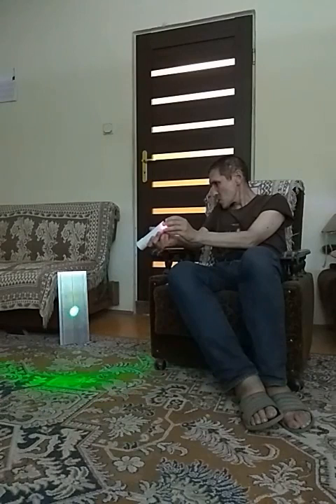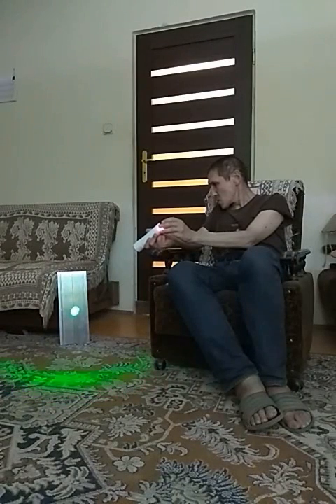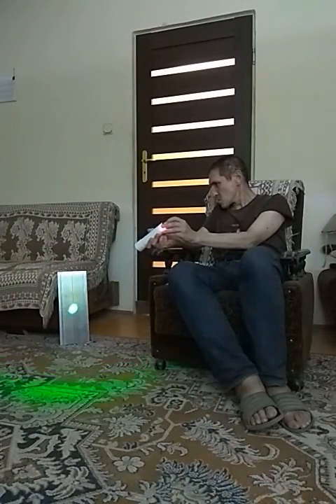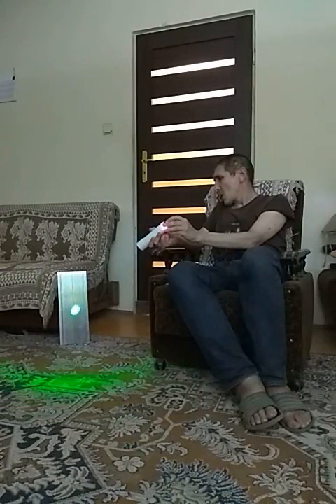Laser Induced Plasma Channel Weapon Top Secret Military Light Weapon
We invented the small one weapon wich cost Us lot of time and lot of money to make it with sucess. This small one uses 3 laser diodes witch right frequency and right power to transform air molecules into high voltage sparks 30-50kv. It can be used as a personal weapon. Maximum range of effective work is 1-100 meters. on a distance 1-20 meters it has a huge shock potential.
 It can serve as a blinding weapon and paralyze your target on a distance
Also nanusea effect sometimes occur
We can sell plans of this device or even sell ready made weapon for fair price.